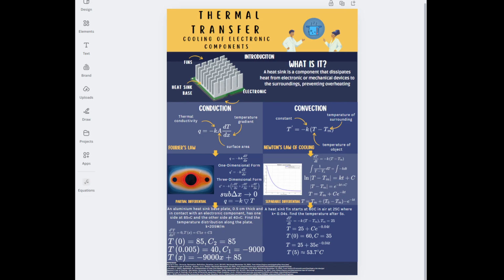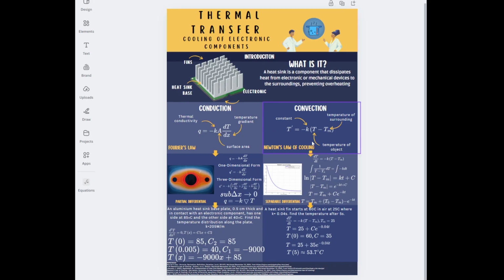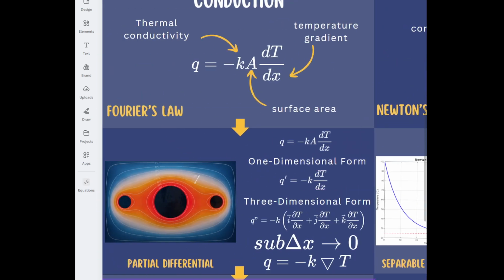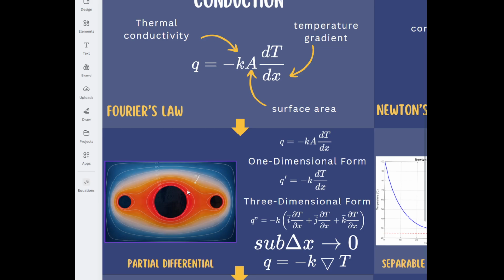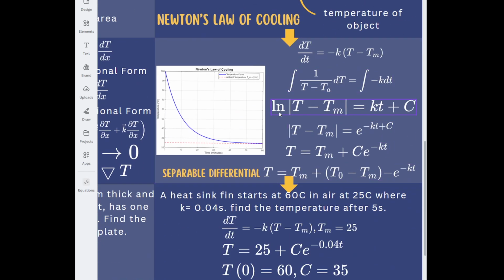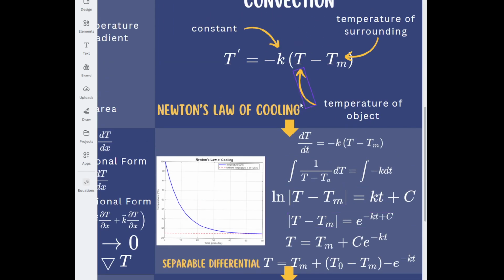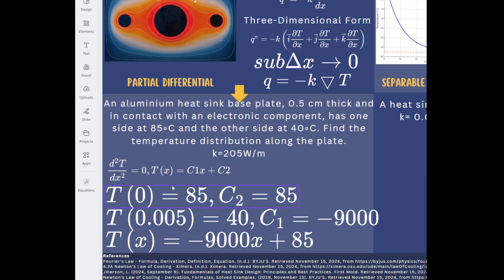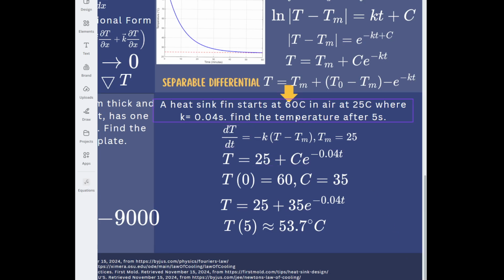Thermal transfer - Cooling of Electronic Components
References
Fourier's Law - Formula, Derivation, Definition, Equation. (n.d.). BYJU'S.
4.2A Newton's Law of Cooling - Ximera. (n.d.). Ximera.
Jmerson, L. (2024, September 9). Fundamentals of Heat Sink Design: Principles and Best Practices. First Mold.
Newton's Law of Cooling - Derivation, Formulas, Solved Examples. (2019, November 13). BYJU'S.
0:01 / 18:20 Understanding Conduction and the Heat Equation. (n.d.).